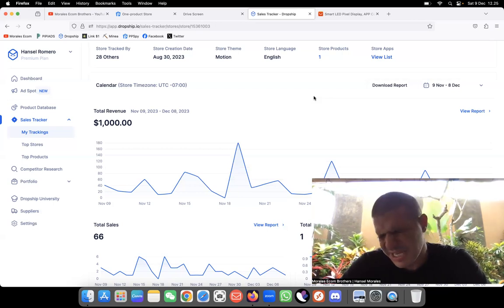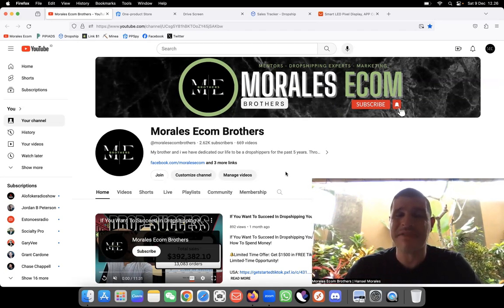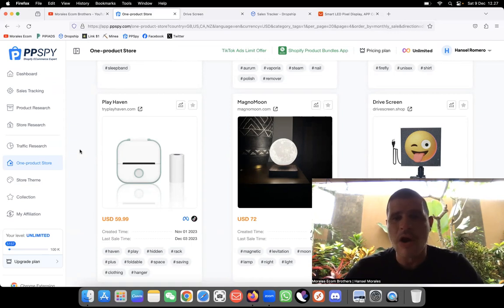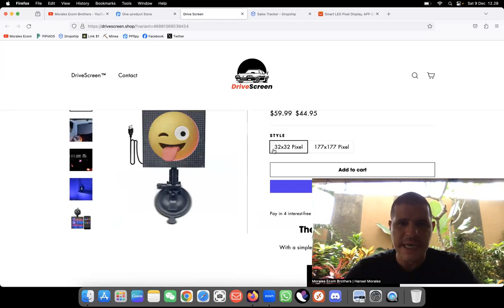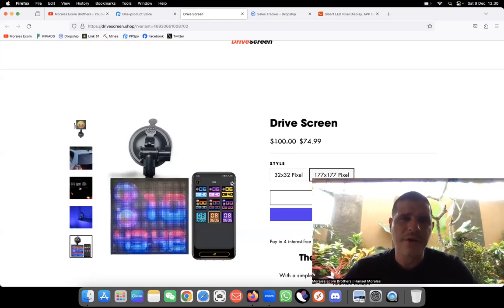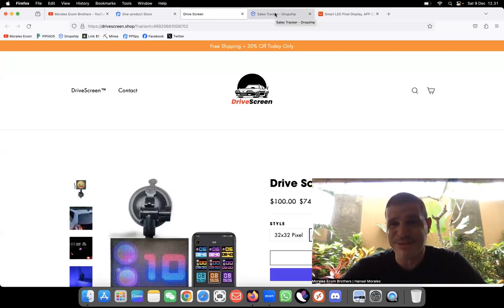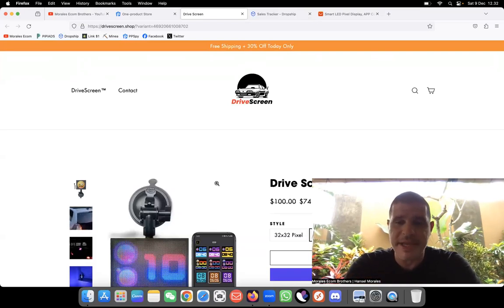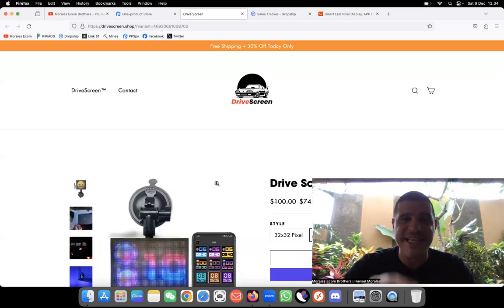Case Study: How this 1 Product Shopify Dropshipping Store is Making $1000 Per Month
BEST SUPPLIERS